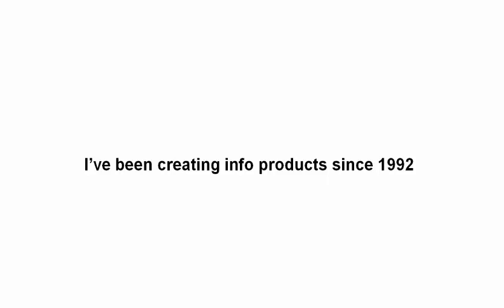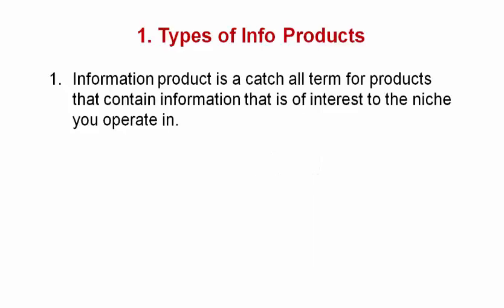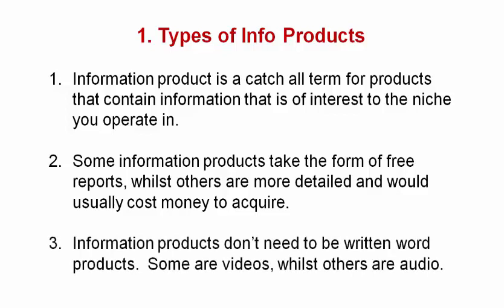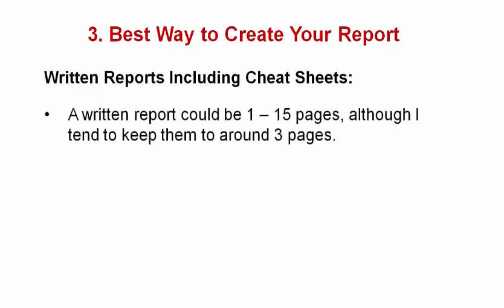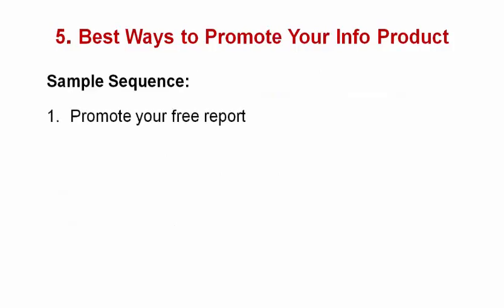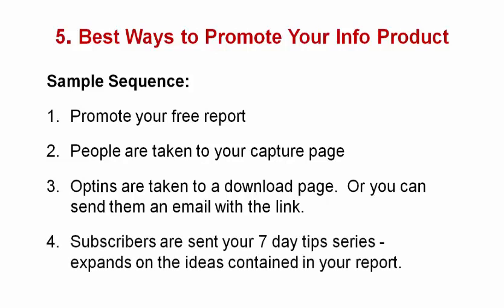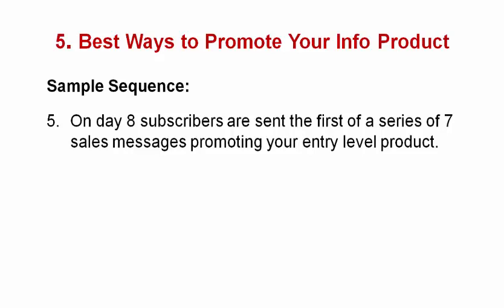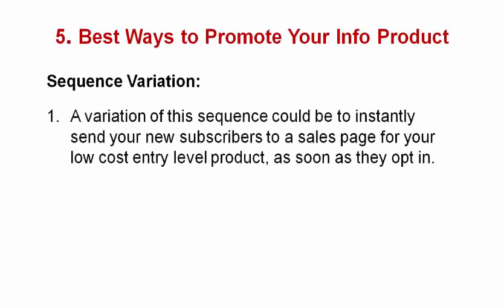Free Report. How to Use Free Info Products to Build Your List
kim willis
internet marketing
entrepreneur
how to start a business
digital nomad
home business
work from home
how to be an entrepreneur
laptop lifestyle
network marketing
mindse
how to be successful
financial freedom
vlogger